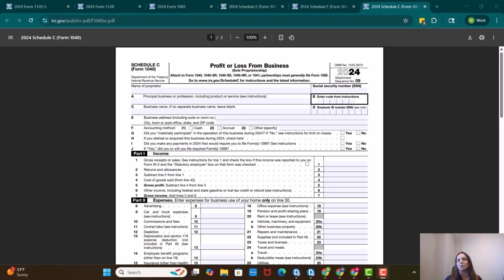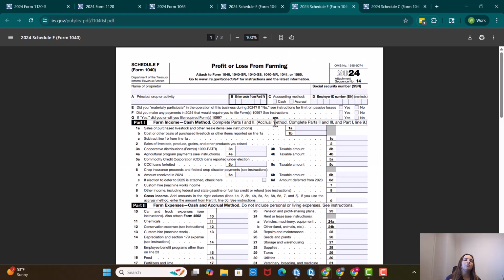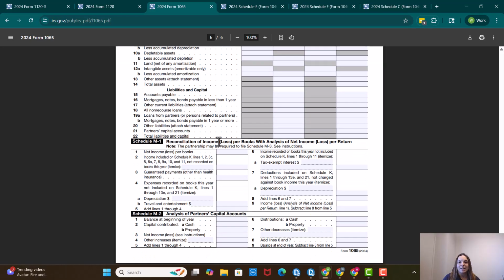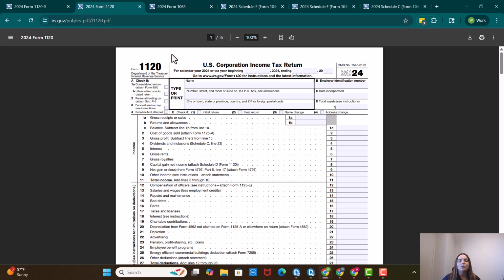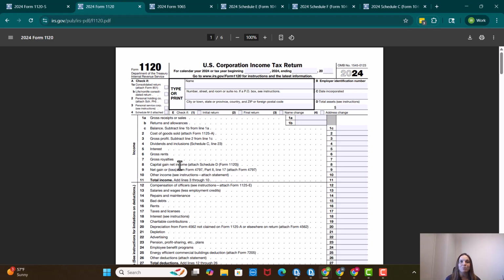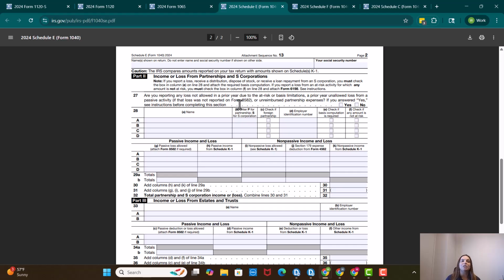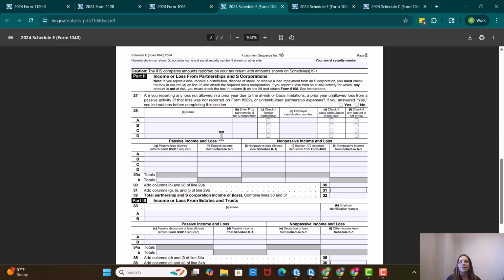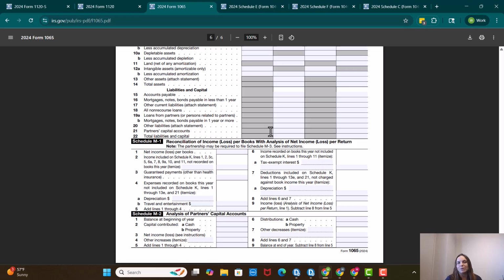How Is Your Business Taxed? 90 Days of Taxes Day 1 (Taxes 2026)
How is your business taxed?  As a small business owner your business can have 4 different tax treatments on the federal level (for profit businesses).  These include a sole proprietorship, a partnership, a S-Corporation, and a C-Corporation.  But what are the differences in these and which applies to your business?  What forms do each of these business types need to file?

LLCs are entities that may be taxed as all 4 of the business entity types.  There is no federal tax treatment that is exclusive to LLCs and saying that you have a LLC does not tell your accountant how you are taxed.  The most important information in determining how your business is taxed includes the way the business is legally formed and the number of owners the business has.  Many businesses can make tax elections that change the way the business is taxed.

This is the foundation for the next 90 days.  Without knowing your tax treatment you'll be unable to determine how you should be paid as an owner, how your business is taxed, what forms to file, etc.

Our 90 Days to Taxes series helps entrepreneurs avoid the most common small business tax mistakes to avoid.  From disorganization to clarity, over 90 days you'll discover how your business is taxed and optional tax elections, what taxes and forms you need to file, how your records should be kept, what you can write off and the tax deductions small business owners miss.  This video is from our 2026 Taxes series, information is relevant to the 2026 tax season filing for the 2025 tax year.

Happy Taxes!